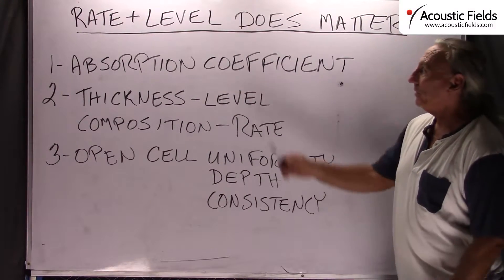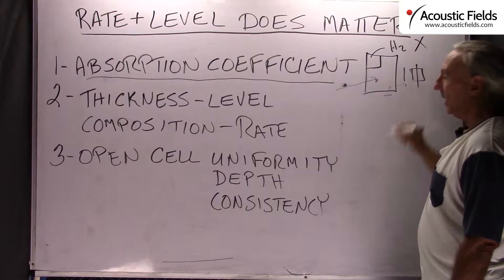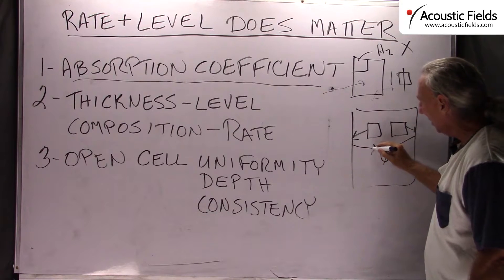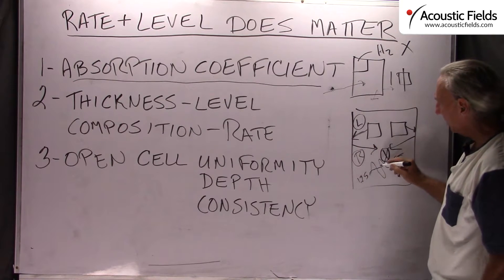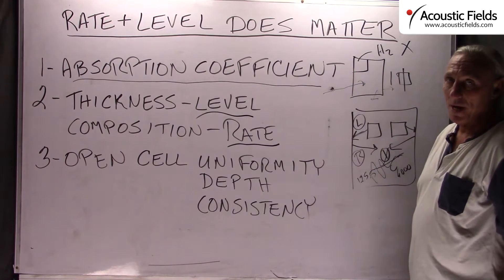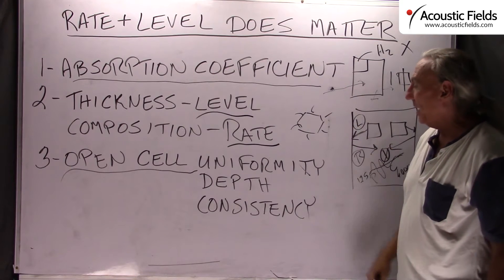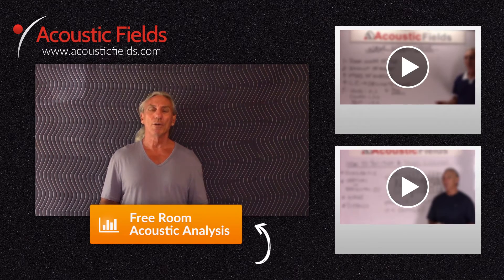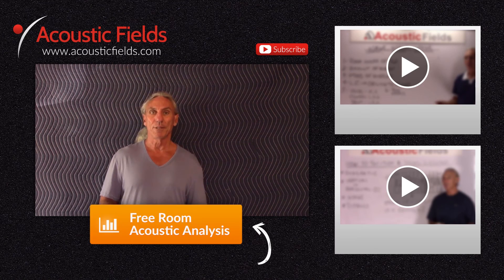Rate & Level Does Matter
- - Absorption technologies currently in the marketplace are not created equal. Simply because a product absorbs energy does not make it suitable for voice and music reproduction or recording. Rates and levels must be achieved that compliment music and voice.